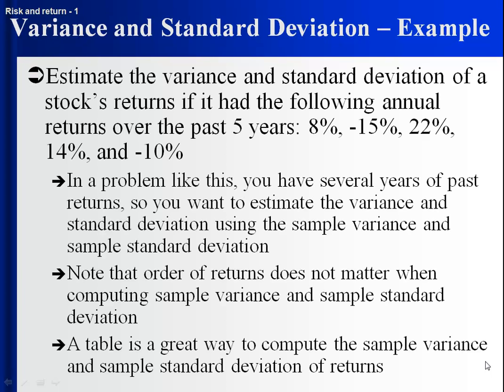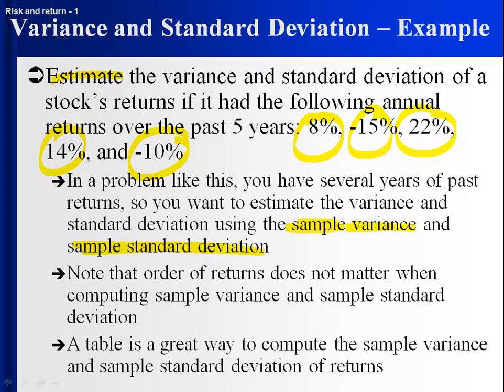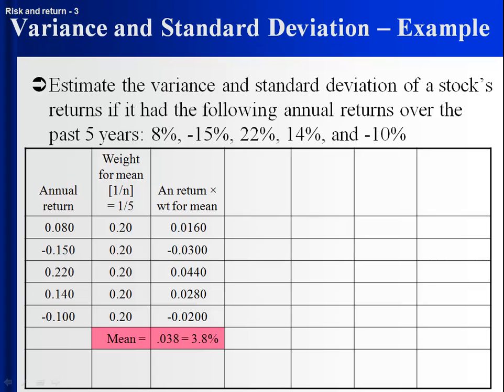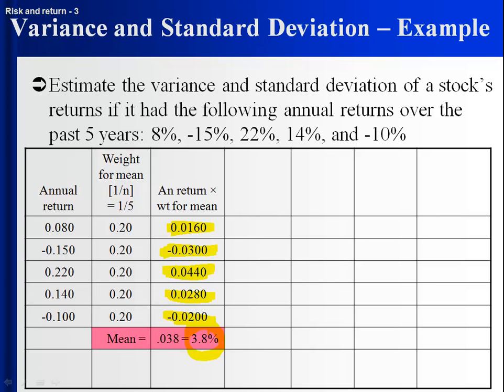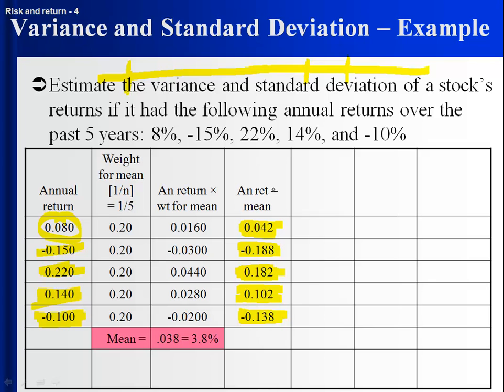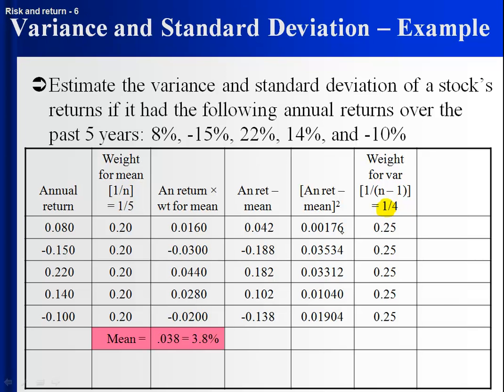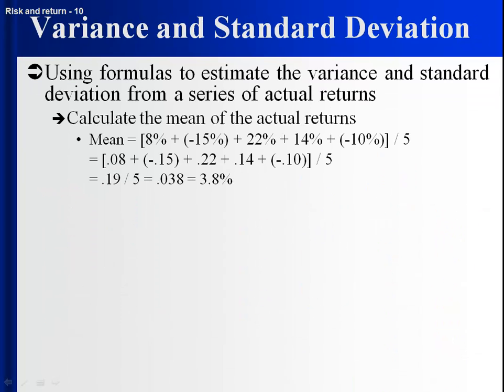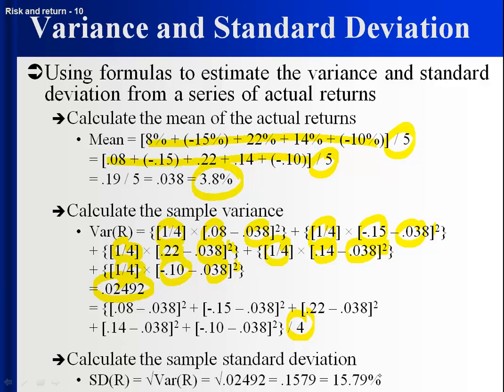08 008 01 risk and return variance and std deviation, part 3